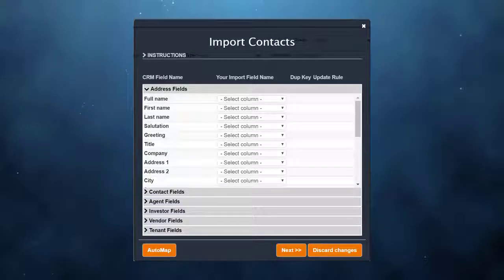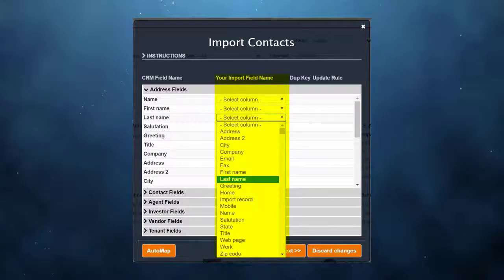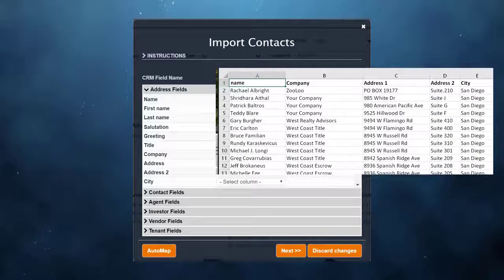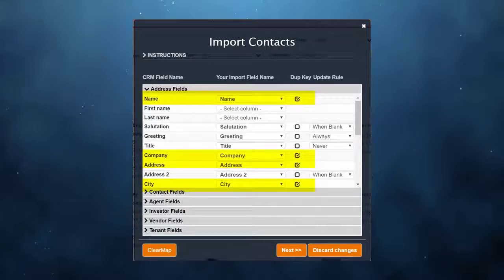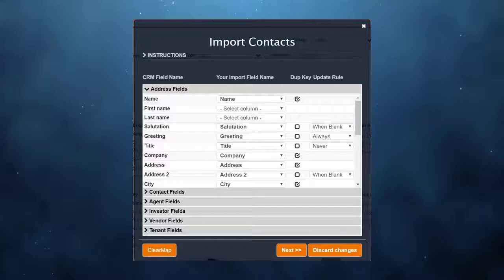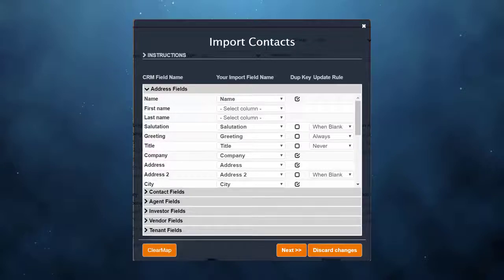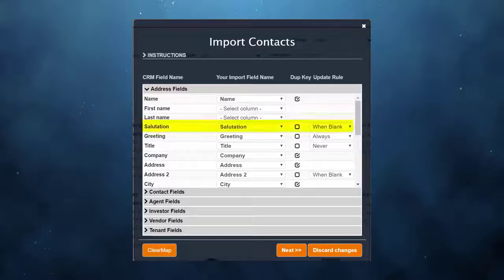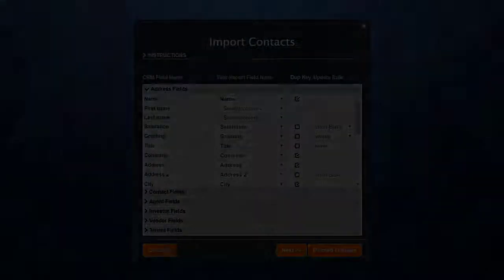RealNex Import Map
How to map your fields for import to RealNex CRM. Important to note, if you have notes in your spreadsheet convert the entire import file format to either xls or xlsx.